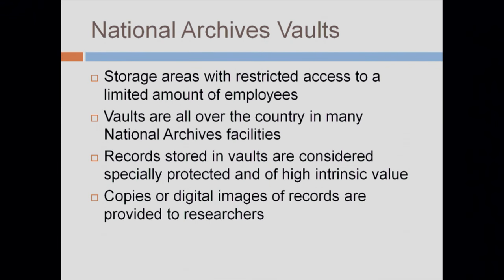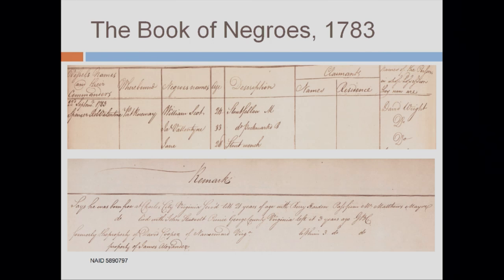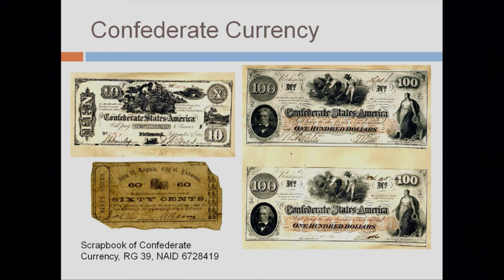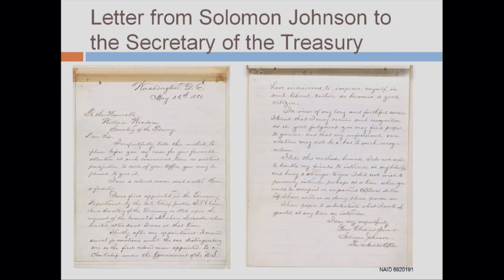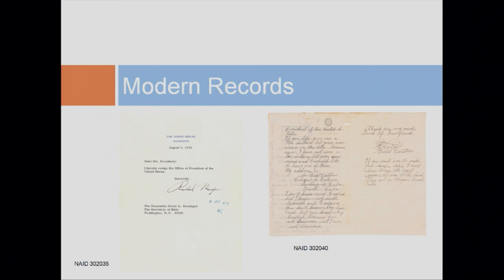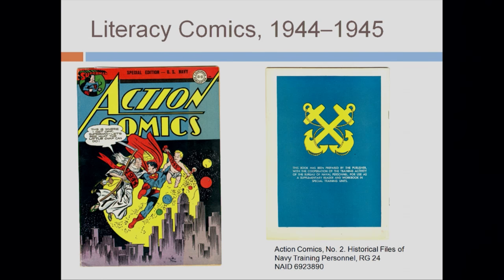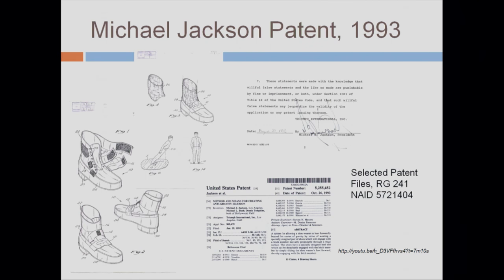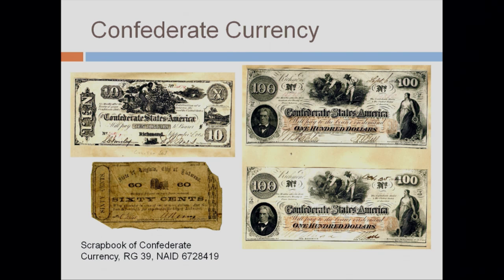Protecting America's Treasures: Black History in the Vault (broadcast 2015 Feb. 24)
Archives specialist Netisha Currie describes records relating to African American history held in our vault as well as unrestricted records available from our stacks.